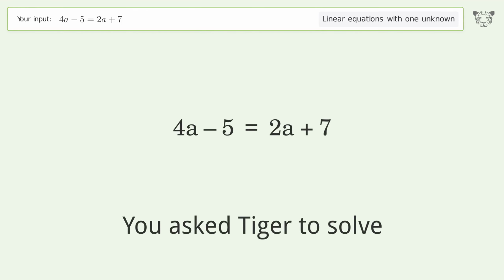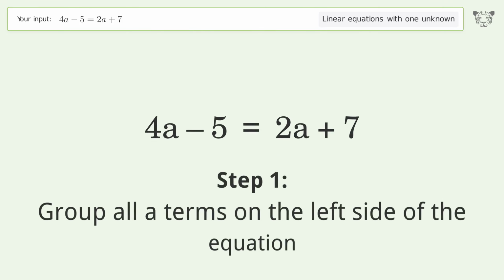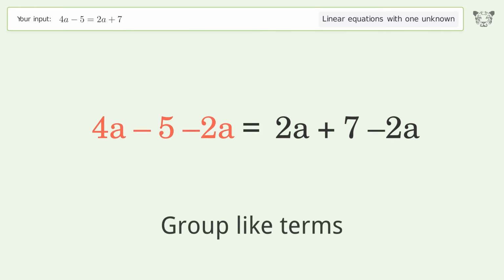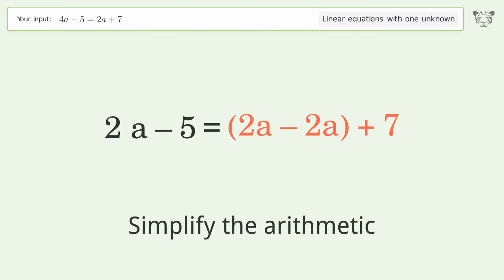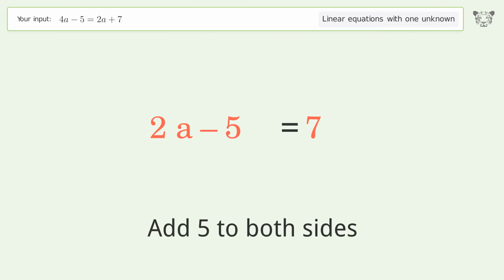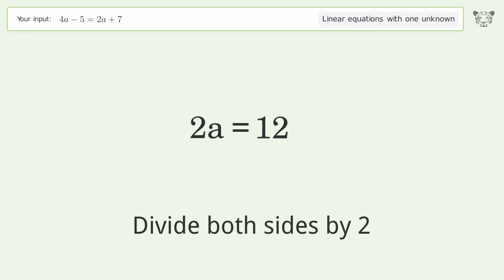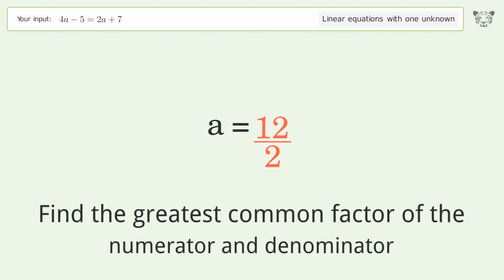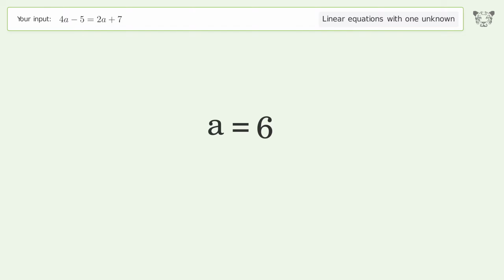Solve 4a-5=2a+7: Linear Equation Video Solution | Tiger Algebra